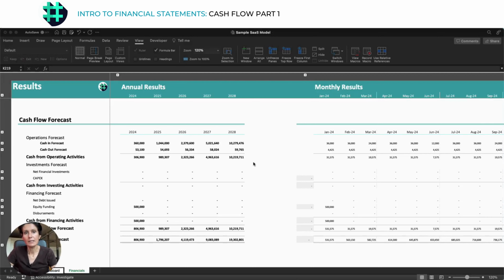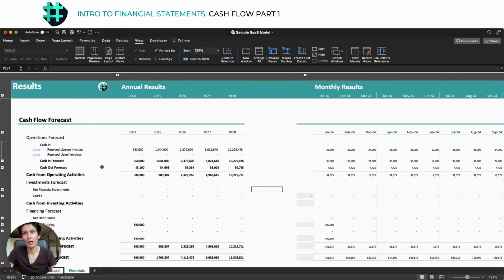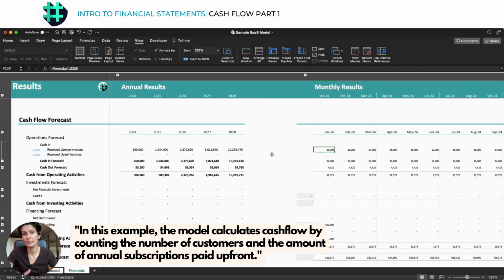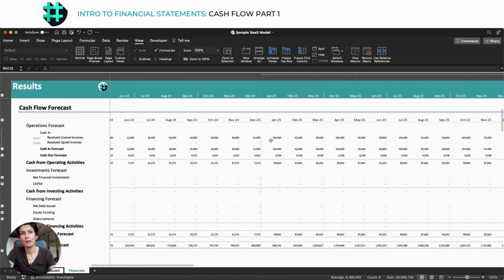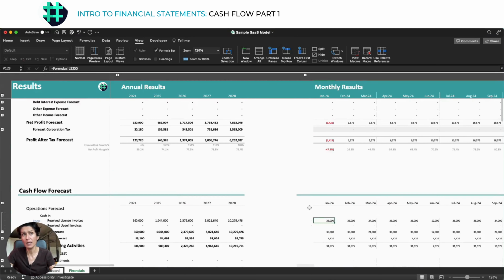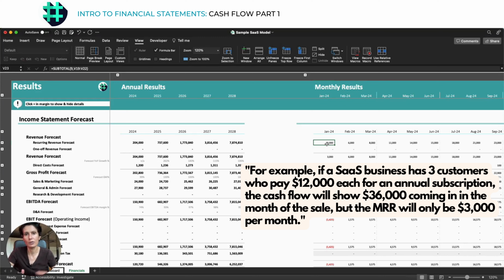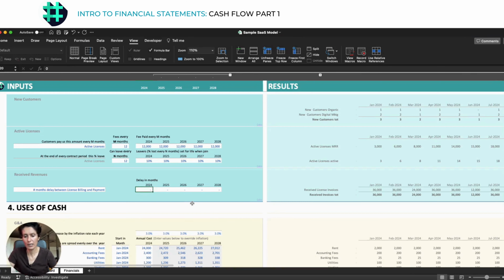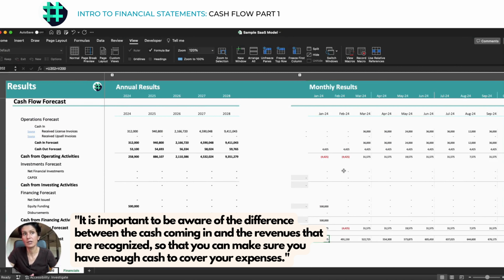Intro to Financial Statements: Cash Flow Part 1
In this video, we explore the cash flow statement and how it differs from your P&L.

Learn why cash inflow and monthly revenue can be different, and why it matters!

Using a relatable example of a B2B SaaS platform, we'll show you how cash flow impacts your business's financial health.

Need help with your Cash Flow Statement?